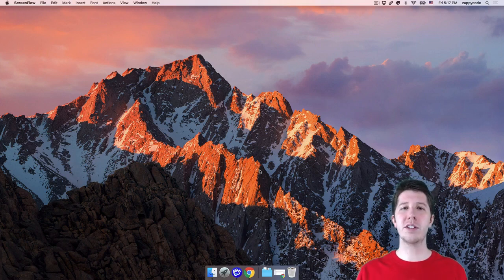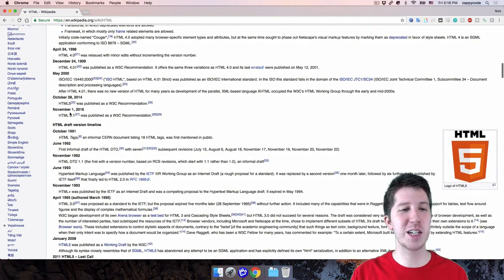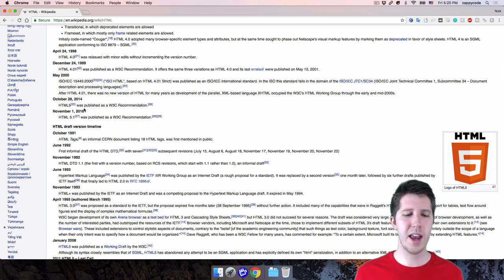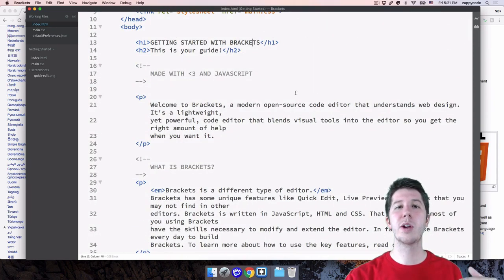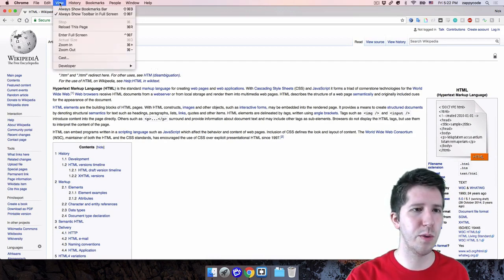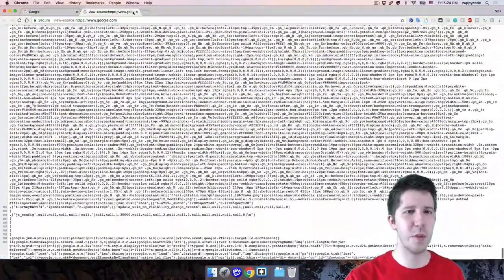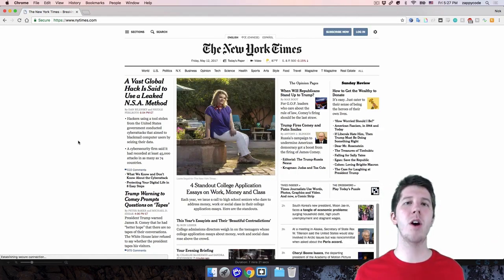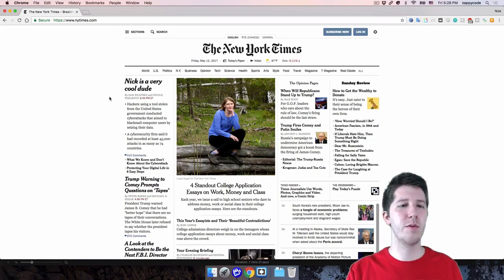What is HTML? See how it's used EVERYWHERE!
HTML5 + CSS3 + Bootstrap: The Beginner Web Design Course
Quickly learn HTML5 and CSS3 + Bootstrap - the basics of Web Development - to design your own responsive websites.